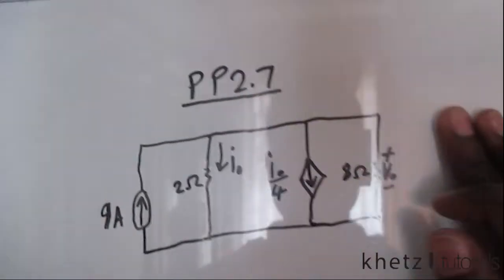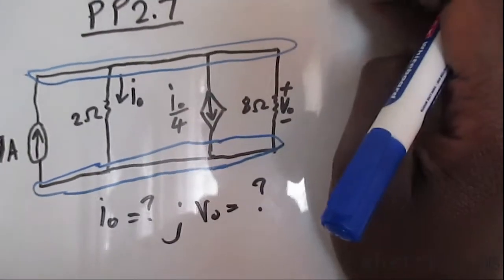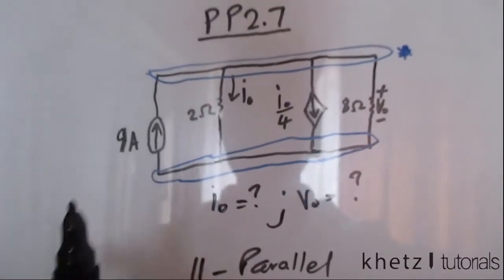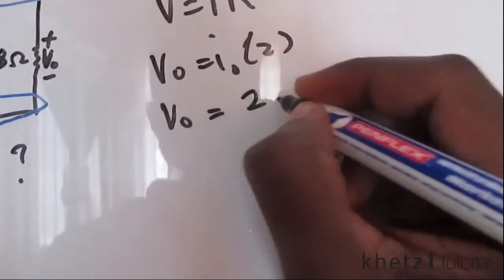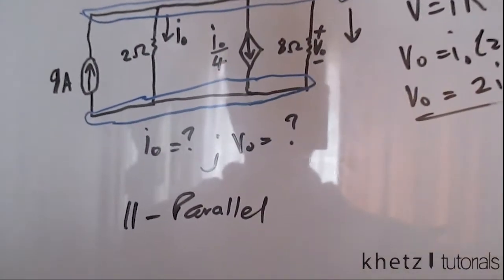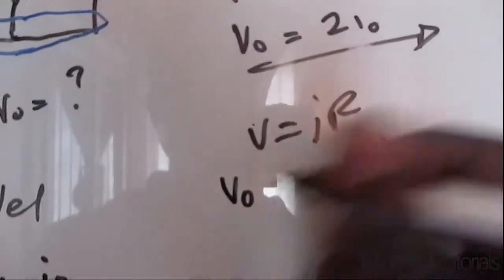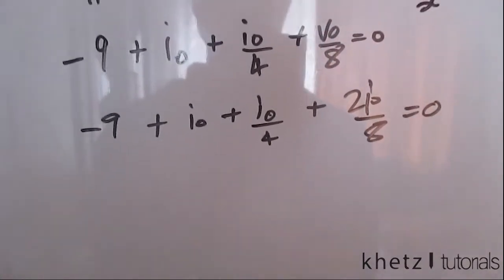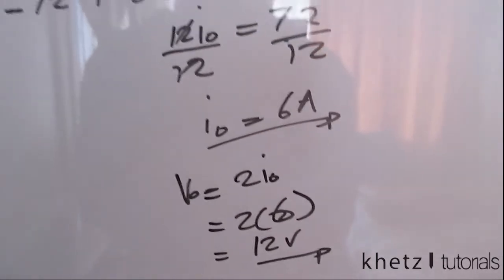Fundamentals Of Electric Circuits Practice Problem 2.7